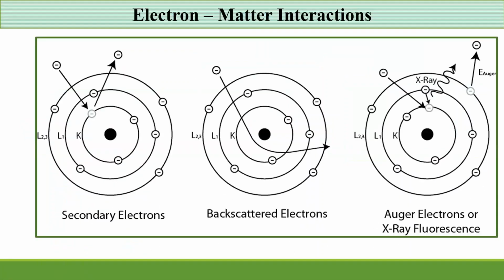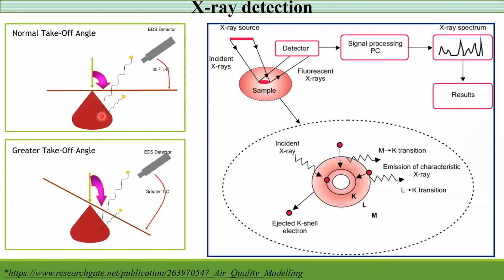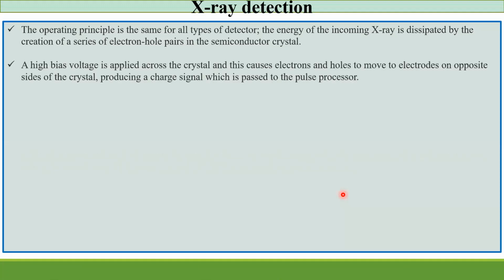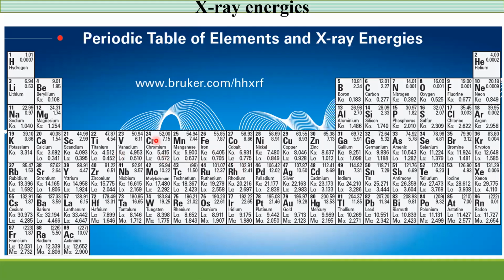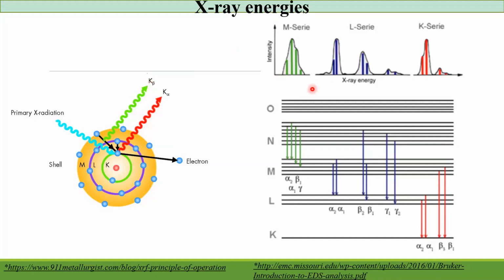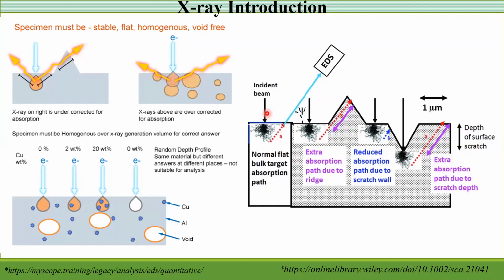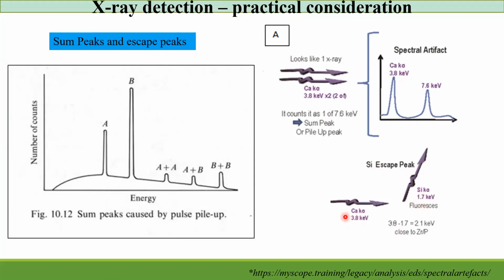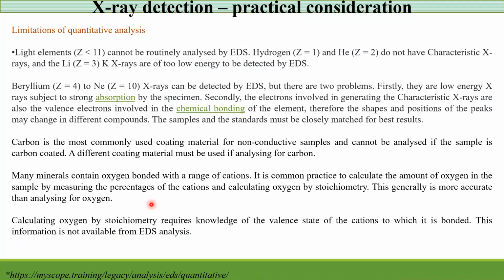Introduction to EDS